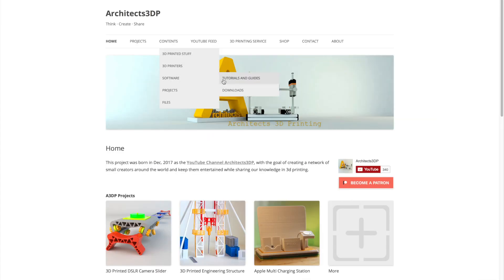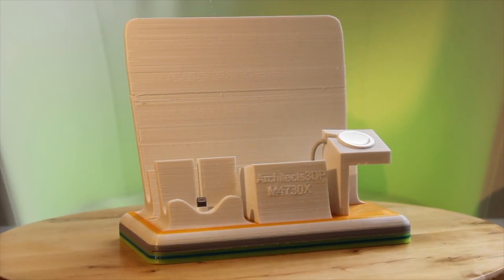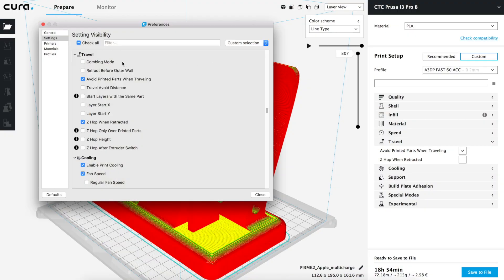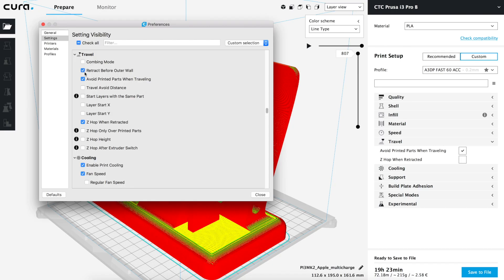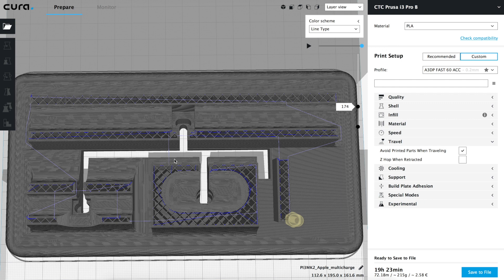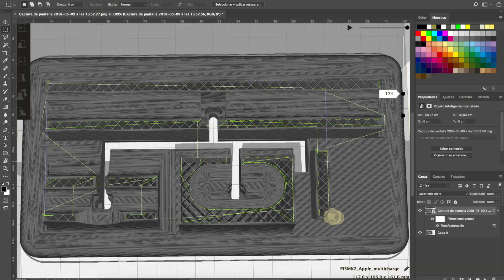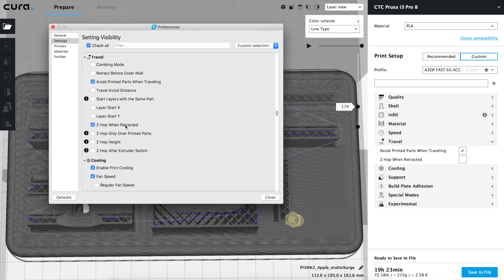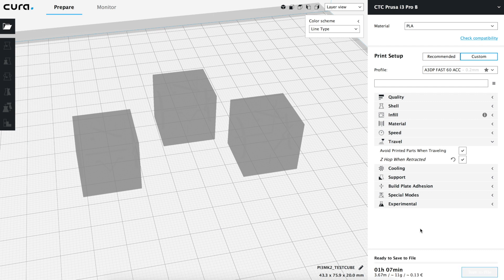Cura advanced settings 2018 - #06 Travel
This is the sixth episode of the Cura Custom Settings series, where we are going to analyse the sixth tab of the advanced settings menu in Ultimaker Cura. Travel.

This tab may be the shortest one with only a couple of options activated. Along the video we will experiment with the options Avoid Printed Parts When Traveling and Z Hop When Retracted.

You can DOWNLOAD the STL FILES from our webpage, including:
-Testcube:
-Multicharging station for Apple Devices:

This series is going to have 11 episodes, one dedicated for each of the Tabs in the Custom Print Settings menu in Cura 3.3.1. You can find the list of episodes here:

-#06 - Travel
-#07 - Cooling
-#08 - Support
-#09 - Build Plate Adhesion
-#10 - Special Modes
-#11 - Experimental

In the next episode we will analyze the seventh tab in the cura custom settings menu, Cooling.

Cura is one of the most common slicer software that are mostly used for 3D Printing. It supports a huge variety of 3d printers such as the BQ Hephestos, Original Prusa i3 MK2, Ultimaker 2, Ultimaker 3, Rostock, etc.

It allows us to print in 3d in three different ways:
The first is by uploading the .gcode files into an SD Card, that we will insert in our 3D Printer. Second, we can connect our 3D Printer to our computer via USB, and control it directly from our Cura software, and finally, there is an option to control some 3D Printers at the same time remotely, via internet.

Ultimaker Cura in the version 3.3.1, or the most recent version depending when you watch this video, is available both for Mac OS and Windows operating systems.

You can also watch our guides to download different very powerful 3d modelling software for free:

M4730X - Architects3DP